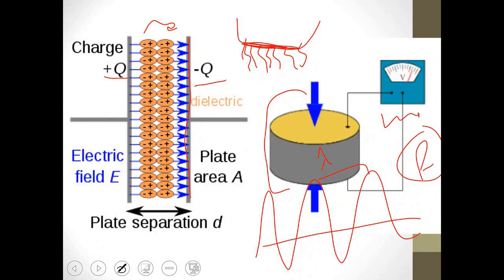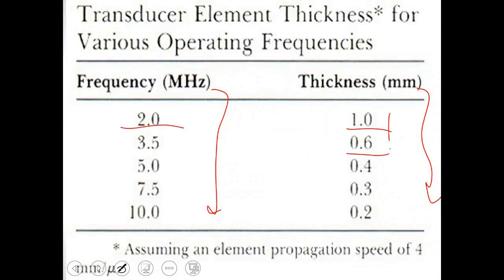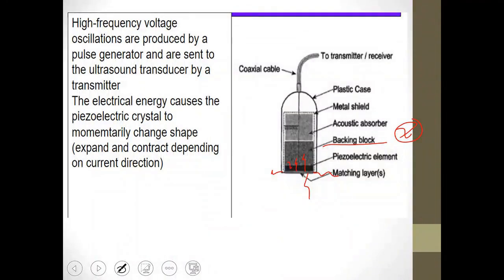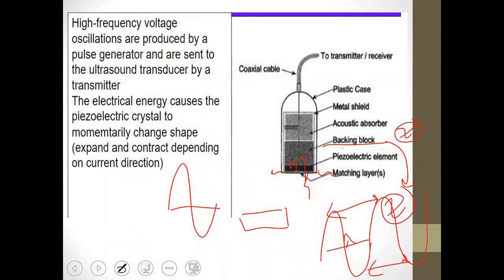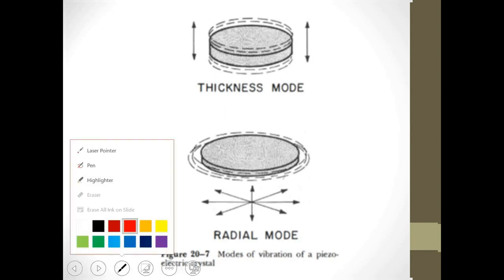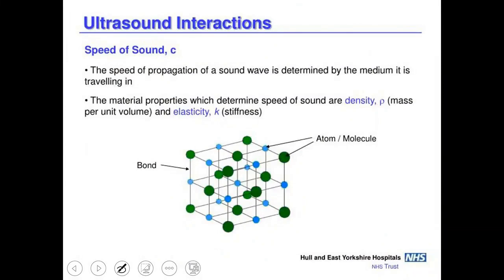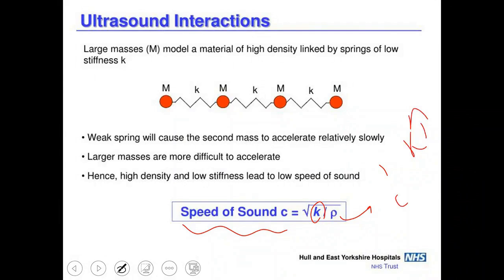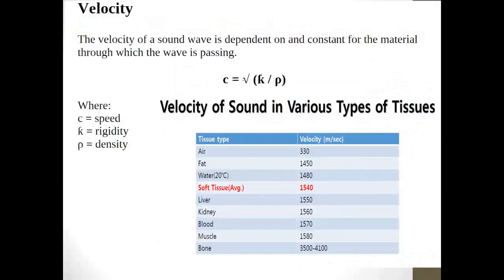Lecture no 62 Ultrasound imaging physics (FRCR Physics _English)